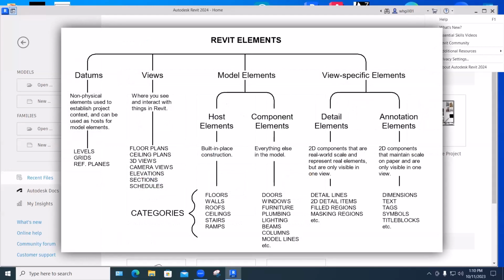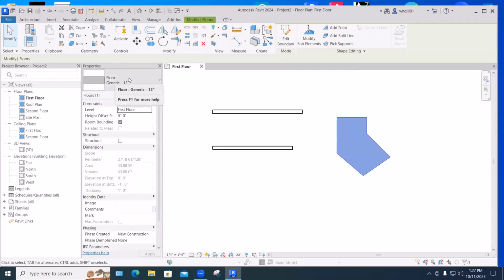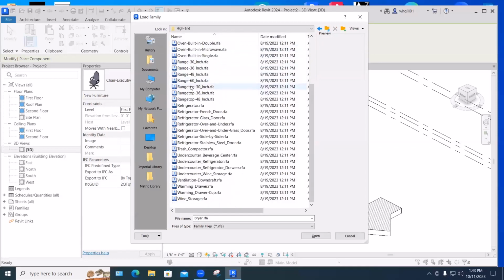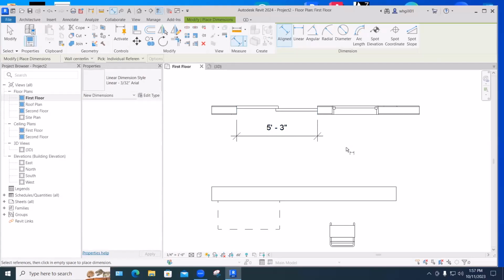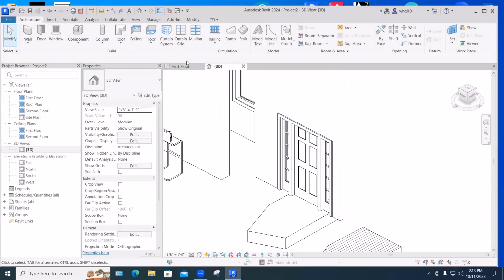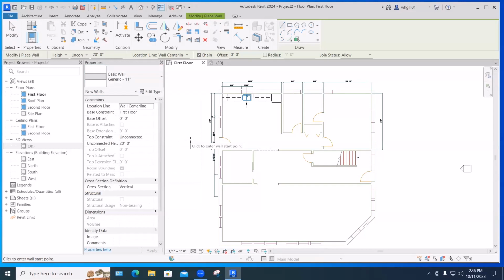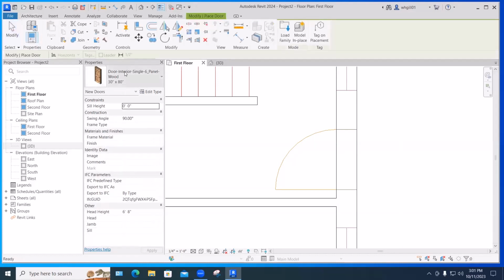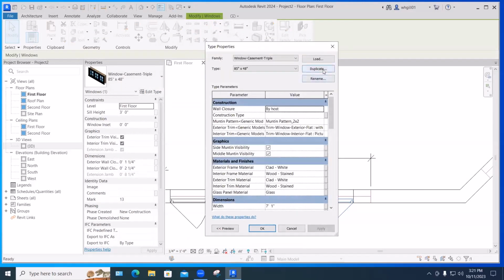Class 14 - Revit Families and Types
00:00 Introduction
01:02 Review: organization of Revit elements
02:15 Basic hierarchy of Revit components
03:57 Revit *your* way
08:55 Placing a host element
12:58 Placing a component element
23:45 Loading multiple families at one time
28:04 Create a new host element Type
31:09 Create a new component Type
33:18 Change a host element to another type
34:44 Create a new Type of floor
36:28 Create a new Type of wall
40:47 Create a new door Type
42:50 Replace one door Type with another
44:42 Using MATCH PROPERTIES
45:58 Placing windows
48:21 Import an AutoCAD base plan
51:54   - create needed wall types
53:56   - set wall type, height, & location line
55:08   - exterior walls & location line
55:51   - fixing wall heights
59:09   - interior partitions
1:03:10   - Spacebar to flip wall orientation
1:04:24   - placing apartment doors
1:06:23   - door openings
1:10:49   - apartment windows